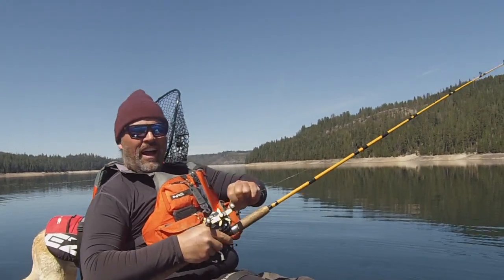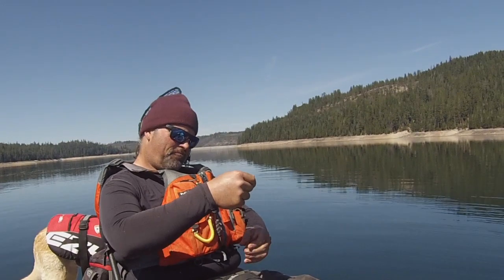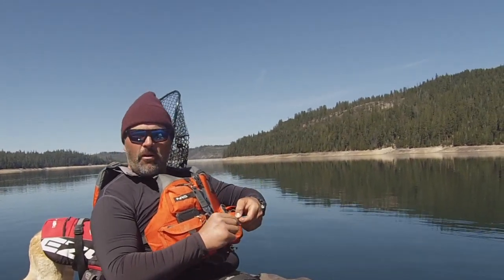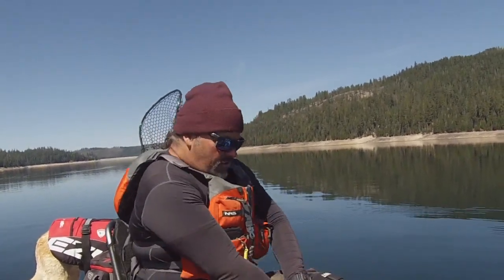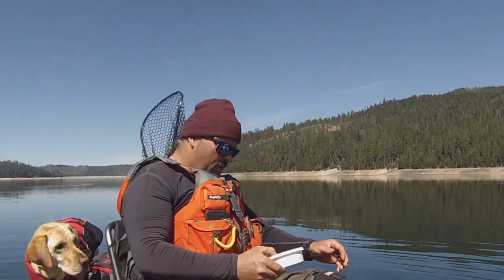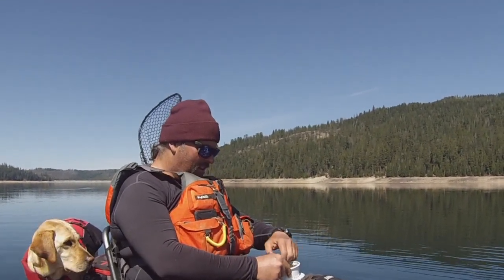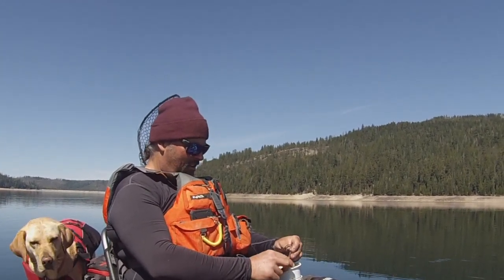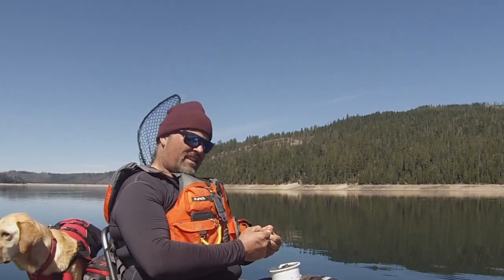How To Staple Your Pants To Your Ass With A Rebel Minnow!